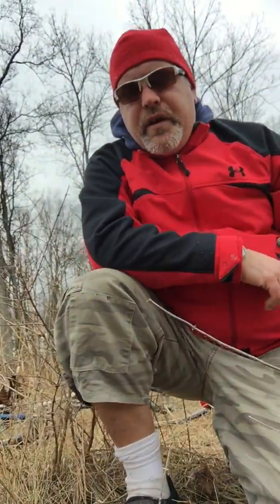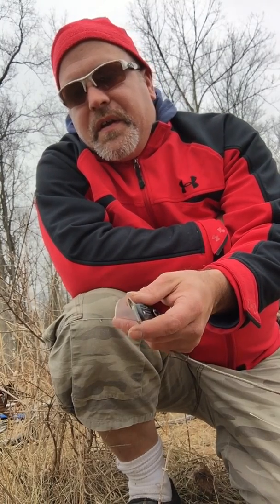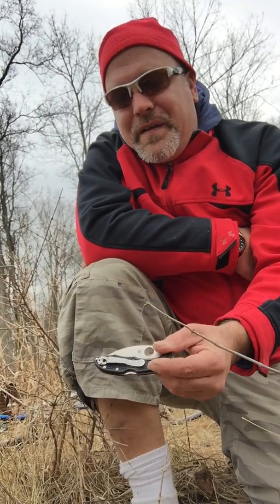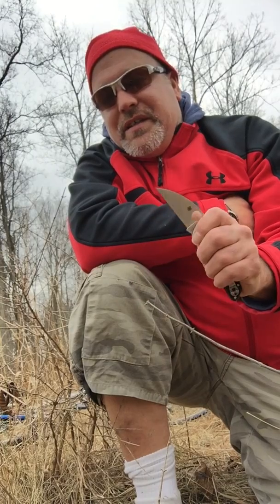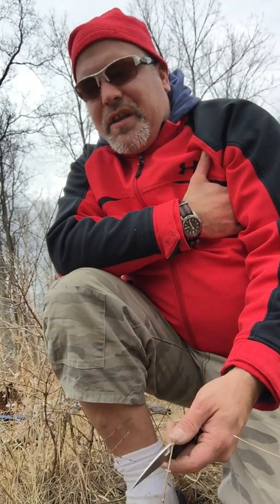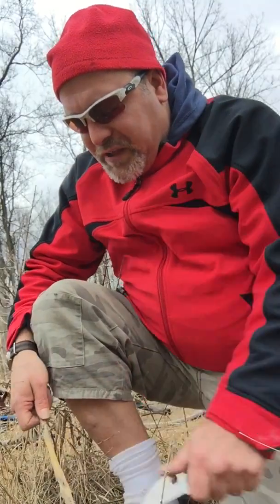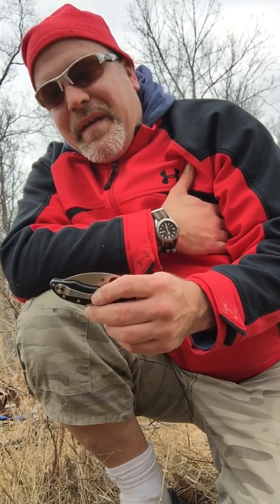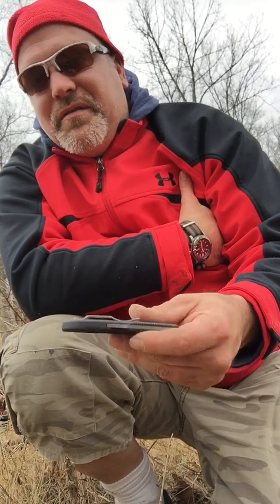Spyderco Delica Wharncliffe review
This is a neat version of the classic Spyderco Delica with a wharncliffe style blade...